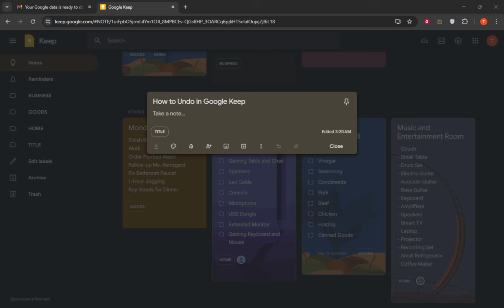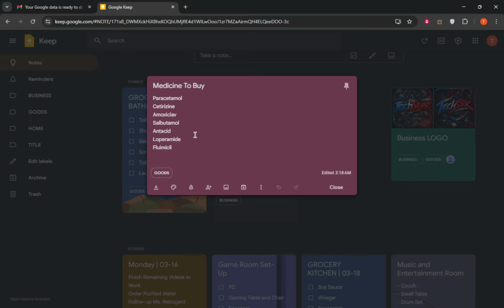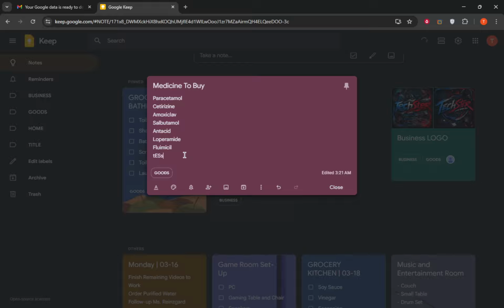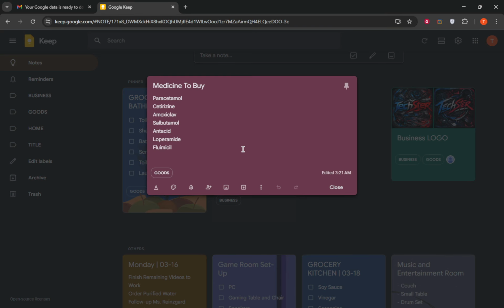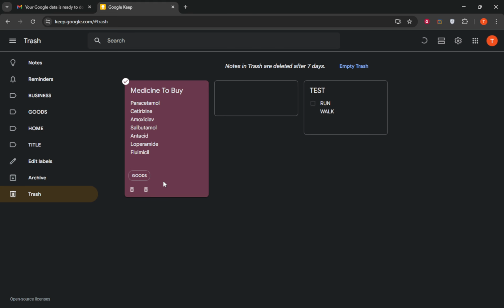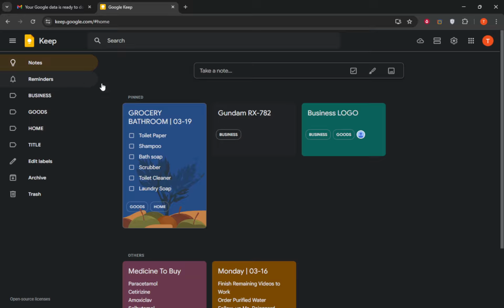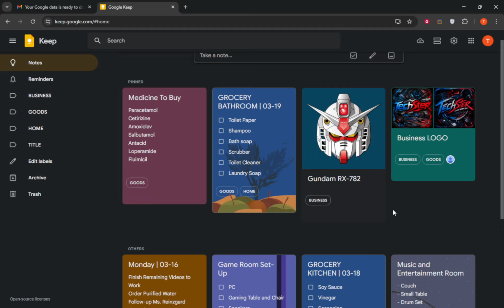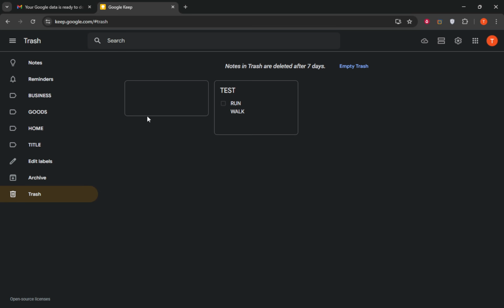How to Undo in Google Keep [2026 Full Guide]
How to Undo in Google Keep

In this video, we show you exactly how to undo in Google Keep to quickly revert accidental changes, deletions, or formatting errors within your notes. We explore the essential interface controls that allow for immediate correction during the editing process to ensure your data remains accurate and intact.

Mastering the ability to reverse recent actions is a fundamental skill for maintaining a fluid and error-free digital workspace. We discuss the importance of utilizing standard system shortcuts and on-screen navigation tools to manage version control in real-time, preventing the loss of critical thoughts or checklist items during a fast-paced brainstorming session.

Technical Specs:
Software: Google Keep; Feature: Editing & Note Management